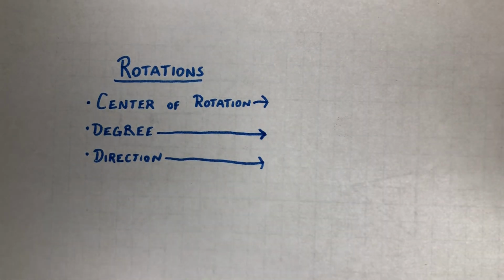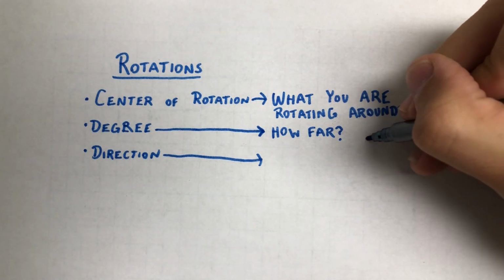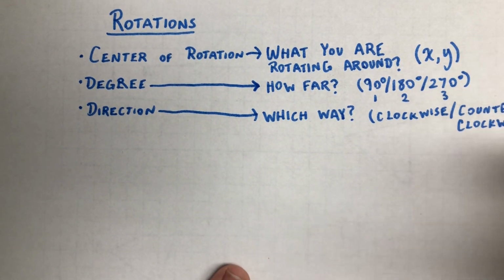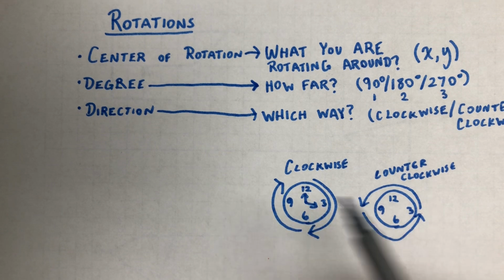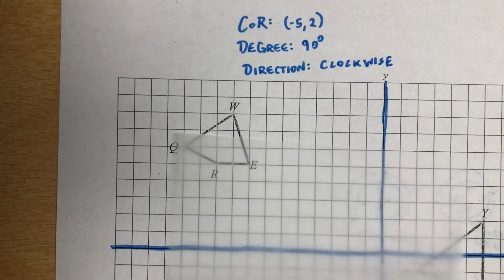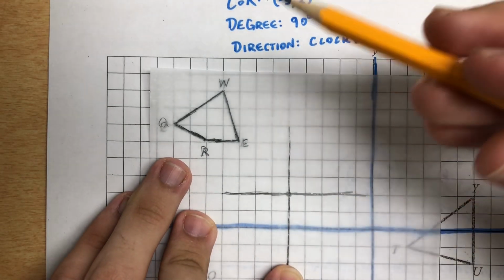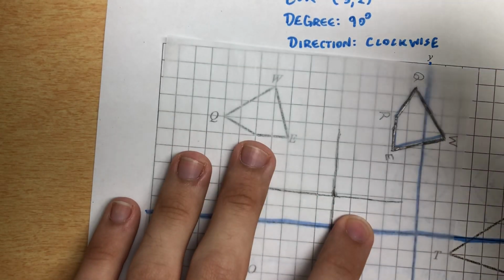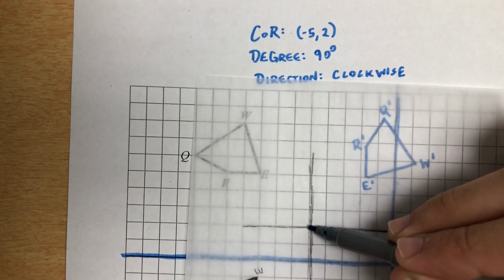Rollins IM1 - Rotations